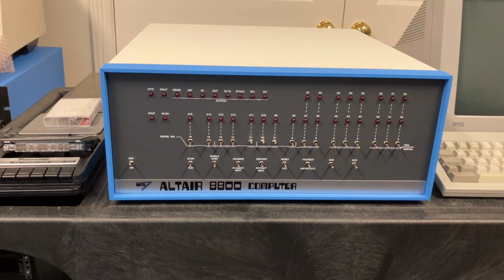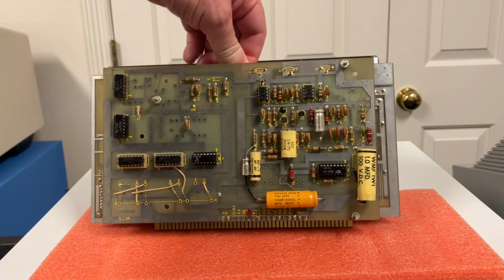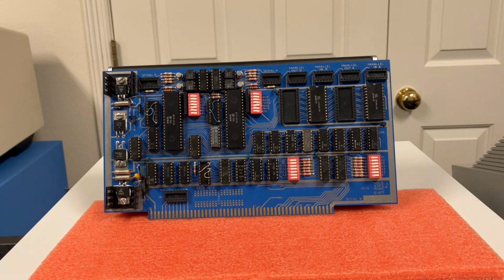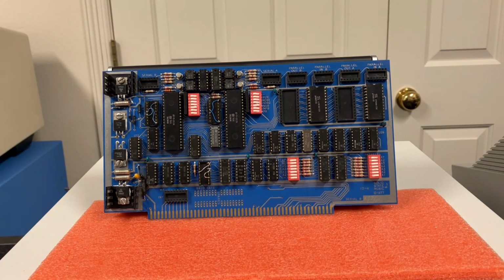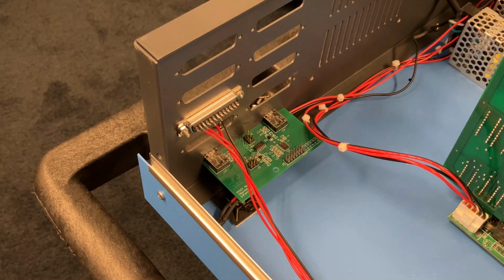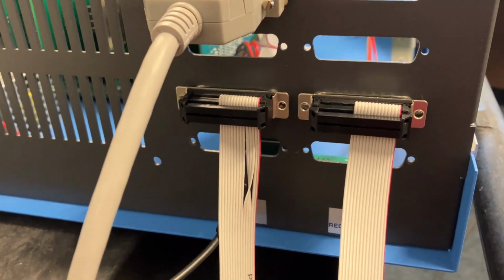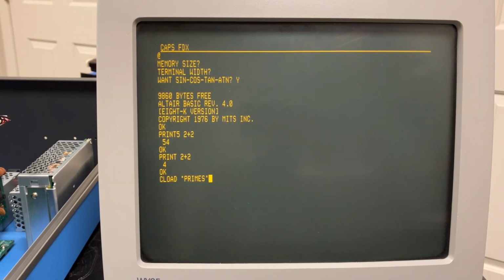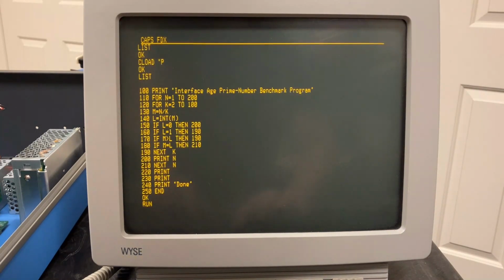Replacement for the Altair Cassette Interface (88-ACR)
Making a drop-in equivalent of the Altair Cassette Interface (88-ACR) using more readily available parts.

Serial interface boards that can be used to create an Altair compatible cassette interface: